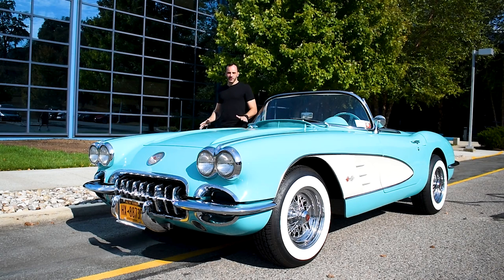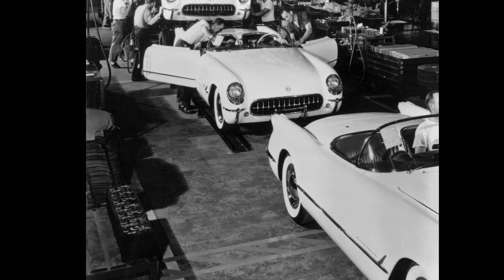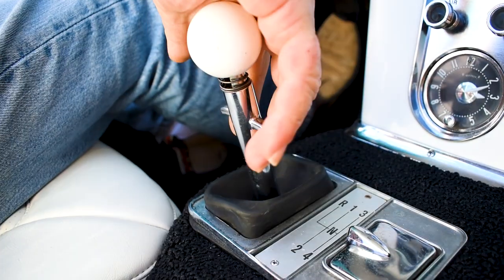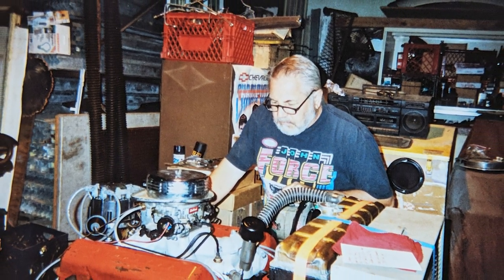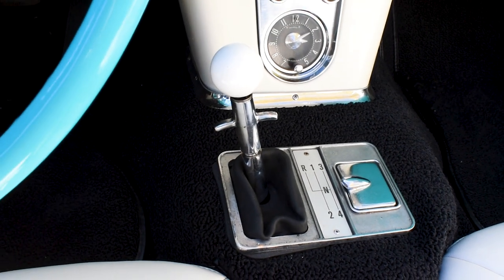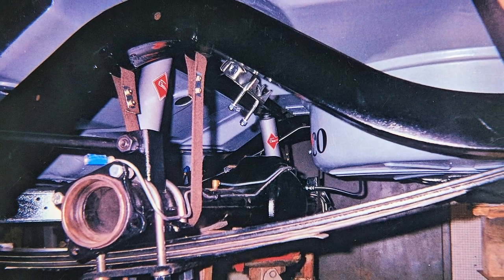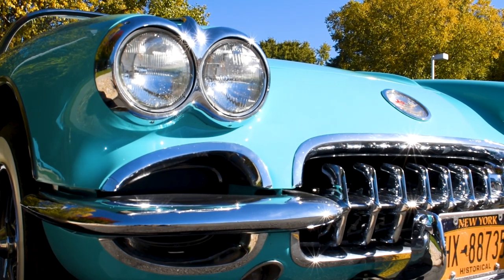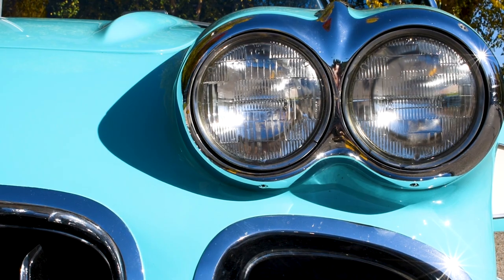This Vette Restomod Feels Like A New Car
I've always been a fan of the C1 Vette, the design always struck me as gorgeous and it's been a dream of mine to drive one. I was lucky enough to meet Eddie who gave me the chance to drive his creation. He's as cool as the car and he made it possible to have my dream of driving a machine like this come true.

Thank you to Eddie for taking the time to record this video and letting me drive his awesome build

“Altek” intro animation and video thumbnail by Gary Doodles.

“Altek” intro music by Tommy Sica

Equipment Used:
     Video - Nikon D5600
     Audio - Zoom H4N Pro

     I’ve been an IT guy for the last 15 years with a serious passion for tech and all things automotive. From motherboards to combustion engines, I find happiness in anything that powers on or throws you back in your seat with the fierceness of a Greek god.